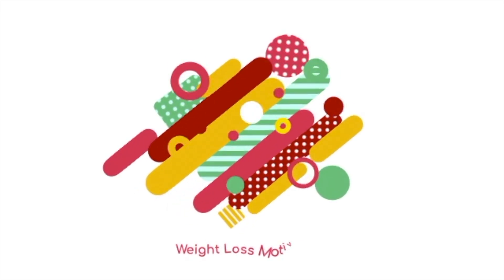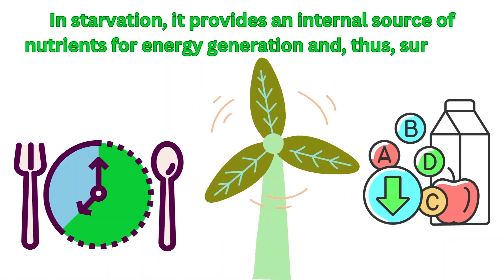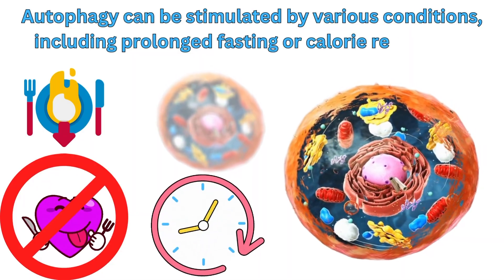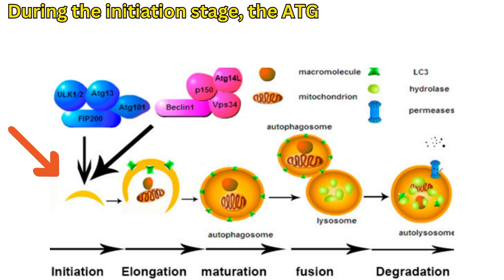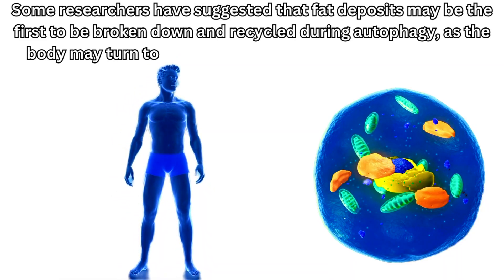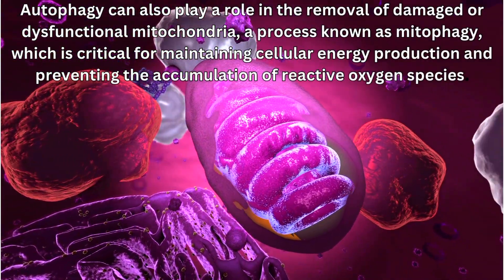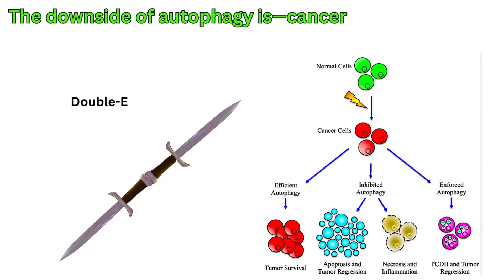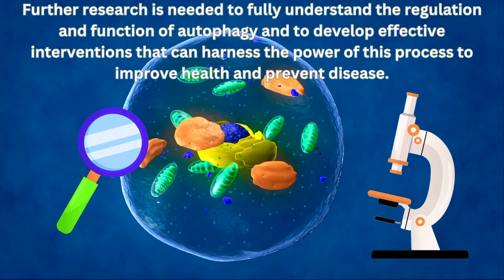What is AUTOPHAGY? What are the Benefits of Autophagy?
What is Autophagy and how does it work?
Autophagy is a process of self-cannibalization. Cells capture their own cytoplasm and organelles and consume them in lysosomes. One of the key questions surrounding autophagy is what components of the body's cells are targeted first during this process.

Autophagy is a word that is becoming increasingly popular in the health and fitness world. But what exactly is it, and why is it so important for our bodies? In this video, we will explore the science behind autophagy and how it can benefit our health.

Autophagy is the process by which the body cleans out damaged cells and creates new ones. It is a natural process that occurs in our bodies, but it can also be induced through diet and exercise. When we fast or exercise, our bodies go into a state of autophagy, which helps to remove damaged cells and regenerate new ones.
What are the benefits of autophagy?
One of the main benefits of autophagy is its anti-aging effects. As we age, our bodies become less efficient at removing damaged cells, which can lead to chronic inflammation and disease. By inducing autophagy, we can help to slow down the aging process and reduce the risk of age-related diseases.

Autophagy can also help to improve our overall health. It has been shown to reduce the risk of cancer, Alzheimer's disease, and other chronic illnesses. It can also help to improve our immune system and reduce inflammation in the body.

So how can we induce autophagy in our bodies? There are several ways to do this, including fasting, exercise, and a low-carb, high-fat diet. Fasting is one of the most effective ways to induce autophagy, as it allows the body to enter a state of ketosis, which triggers the process of autophagy. Exercise is another great way to induce autophagy, as it helps to activate the AMPK pathway, which is responsible for regulating autophagy in the body.

In this video, autophagy is explained simply by exploring the different aspects of it and discussing the potential risks and benefits of inducing it, as well as how to know if it is right for you.

Whether you are looking to improve your overall health, slow down the aging process, or reduce the risk of chronic illness, autophagy is an important process to understand. Join us as we explore the science behind autophagy and how it can benefit your health.

what is autophagy,
what is autophagy fasting,
what are autophagy benefits,
what is autophagy fasting in hindi,
what is autophagy in hindi,
what is autophagy in malayalam,
what is autophagy and autolysis,
what is autophagy explain its role in cell death,
yoshinori ohsumi what is autophagy,
mindy pelz what is autophagy,
what breaks autophagy fast,
what autophagy can do,
yoshinori ohsumi what is autophagy a dynamic cellular recycling process,
what does autophagy do,
what does autophagy feel like,
what is the autophagy,
what stops autophagy while fasting,
what triggers autophagy,
autophagy what is it,
autophagy fasting signs of autophagy,
when does autophagy start,
side effects of autophagy,
the most important benefit of autophagy

Apps used for Video creation: Keynote, Canva Pro, iMovie